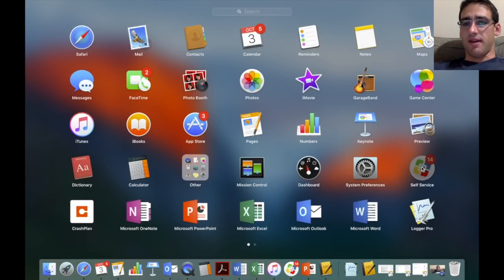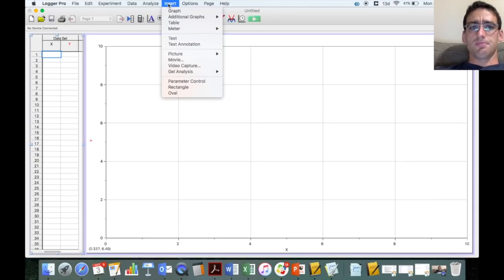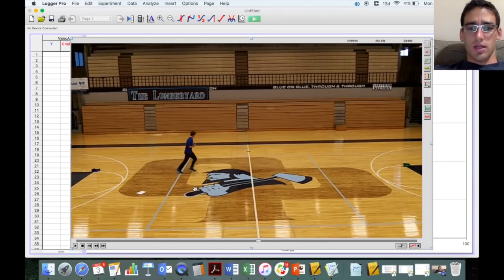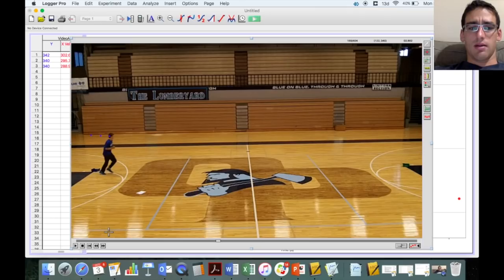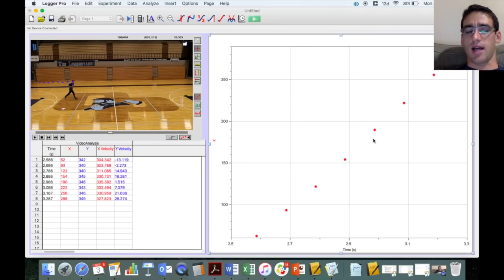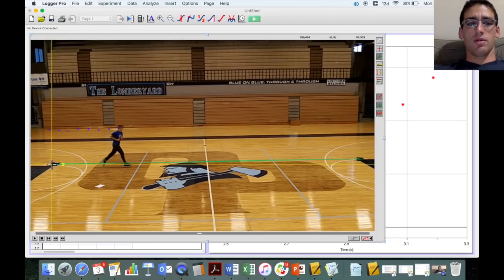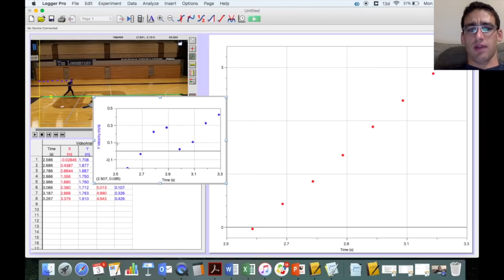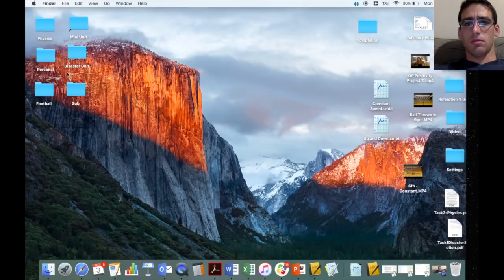Logger Pro Motion Capture